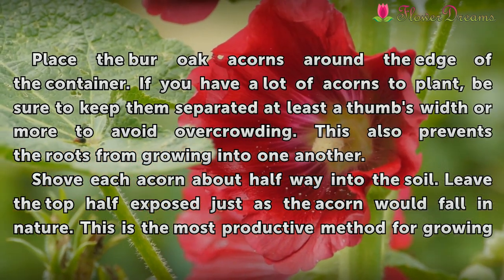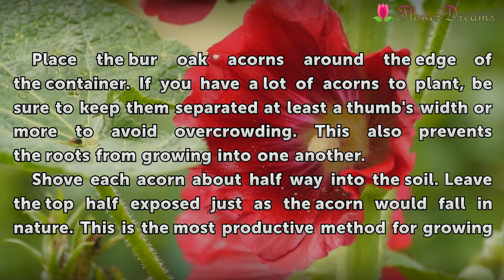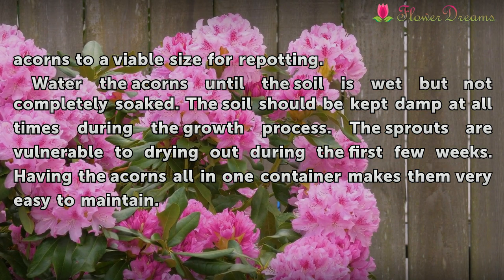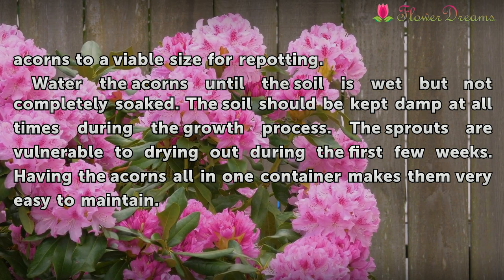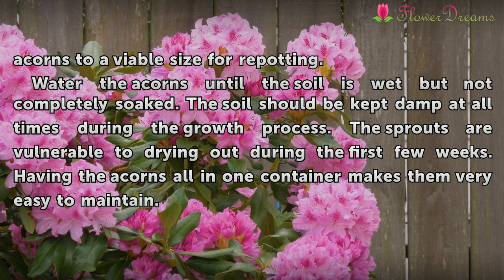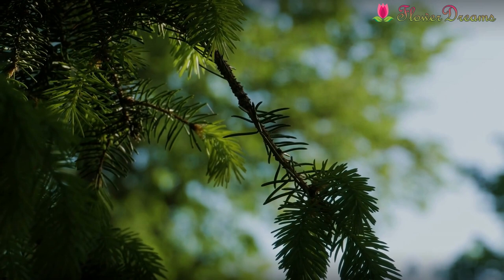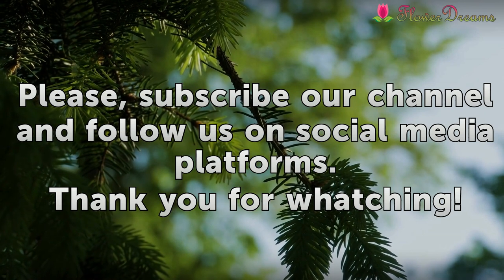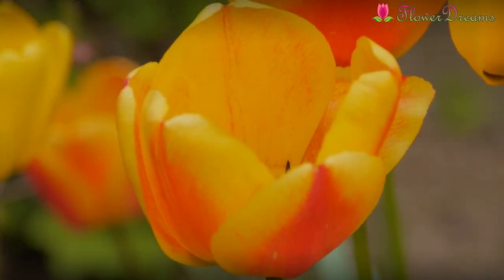How to Plant Bur Oak Tree Acorns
How to Plant Bur Oak Tree Acorns. When planting bur oak acorns, it's not necessary to plant each acorn in its own container. After the bur oak acorns have been examined and choice acorns selected, a single planter will suffice to get the acorns started on their way to becoming mighty bur oak trees.

Table of contents How to Plant Bur Oak Tree Acorns
Things You'll Need 00:40